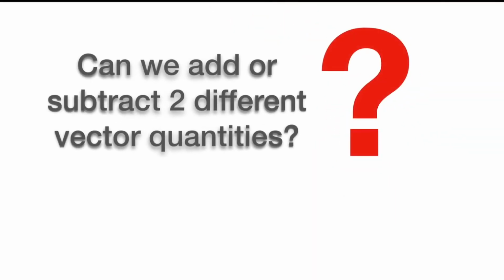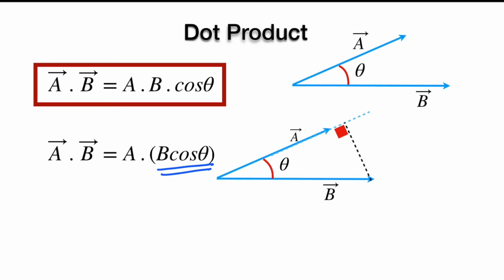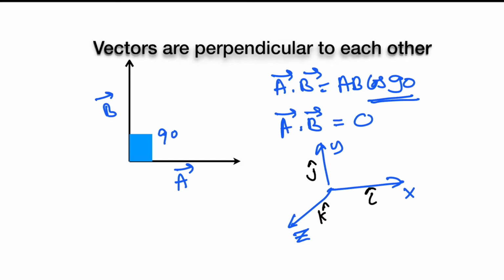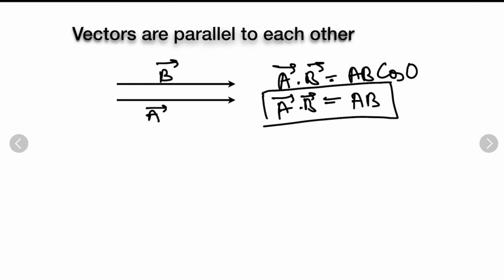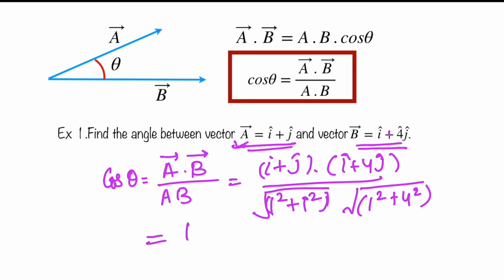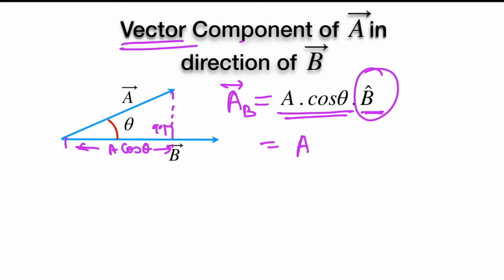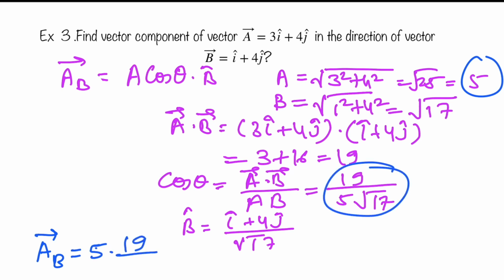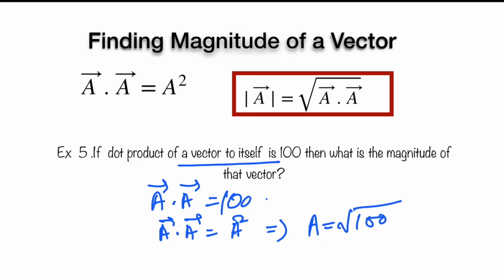Dot Product of Vectors in Physics Class 11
0:00 Introduction of products of vectors-Dot product and Cross Product
1:16 What is Dot product of vectors
2:36 Dot product is Commutative
3:02 Dot product of 2 mutually perpendicular vectors
4:56 Dot product of 2 parallel vectors
6:18 Finding angle between two vectors
6:43 Example for finding angle between 2 vectors
8:01 Finding the direction of a vector (Unit vector)
8:43 Finding a vector component in direction of other vector
9:44 Example to find the vector component
11:40 Example on Force and displacement vector dot product
12:23 Finding magnitude of a vector using Dot product
13:18 Questions for you